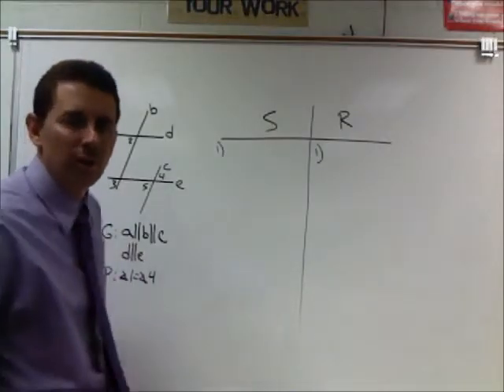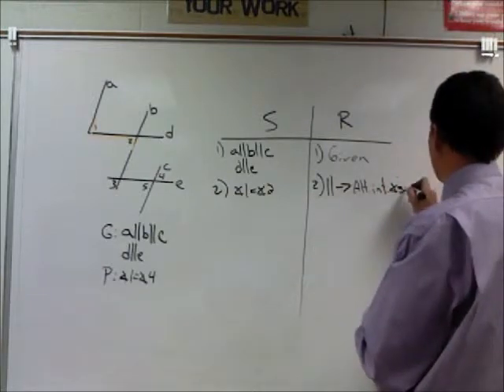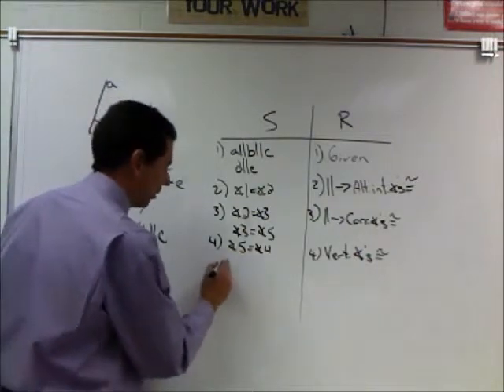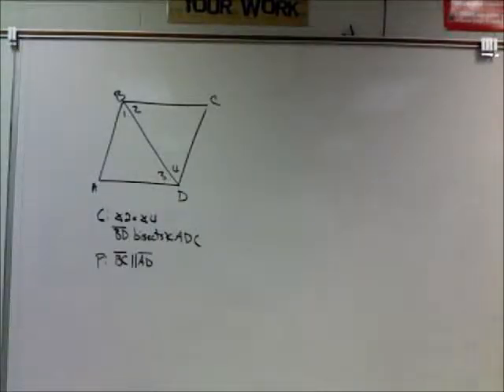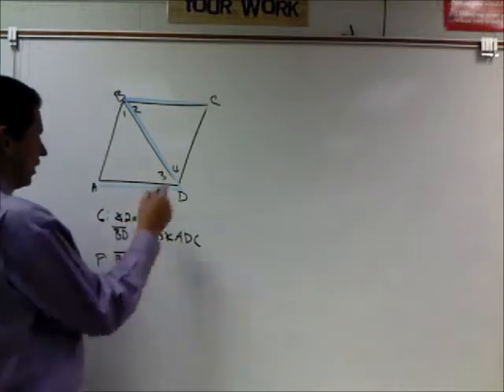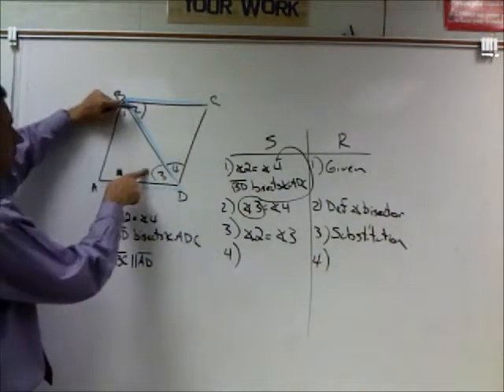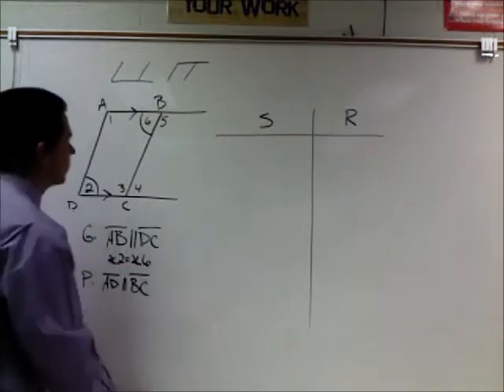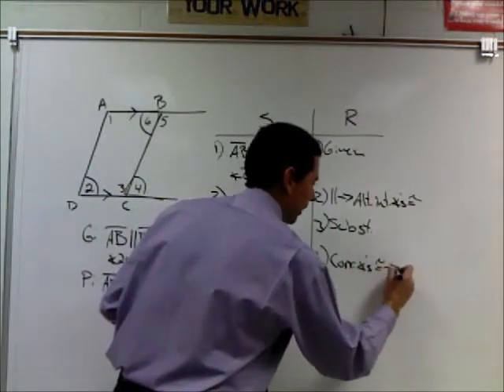Parallel Lines - EE203 style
A few proofs going over how to utilize parallel lines in proofs and how to prove lines parallel.